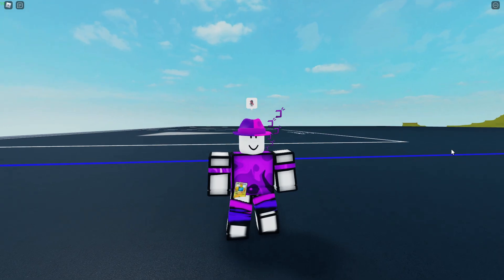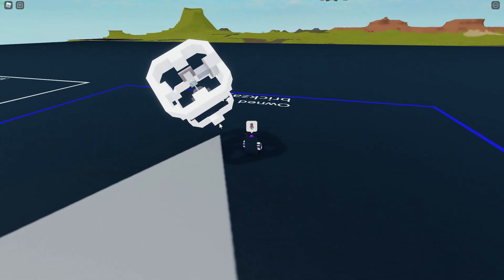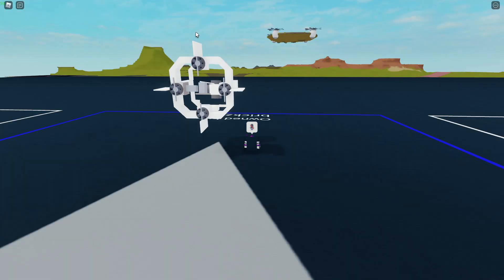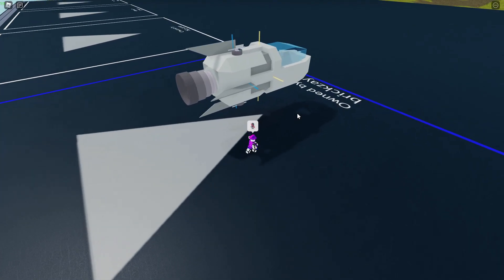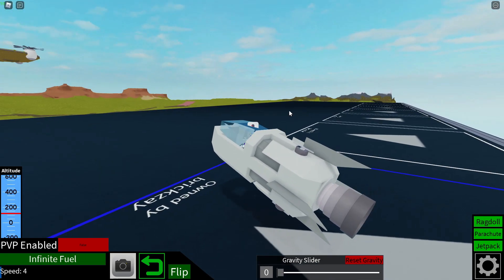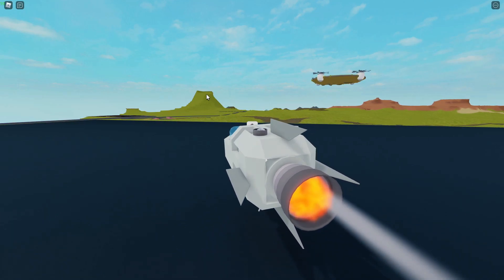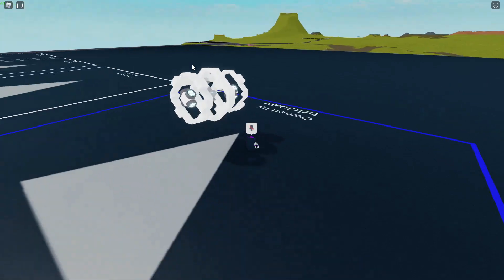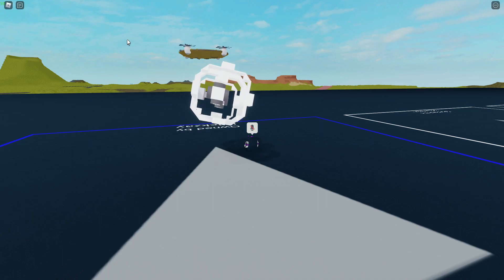I Made a Working GYROSCOPE in Plane Crazy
After many months of testing, I've finally made a contraption that allows people to build spaceships, and easily control their orientation. This is based on my stabilizer concept video over a year ago.